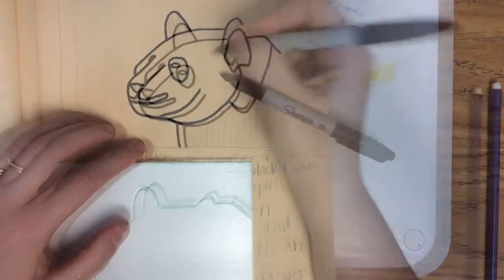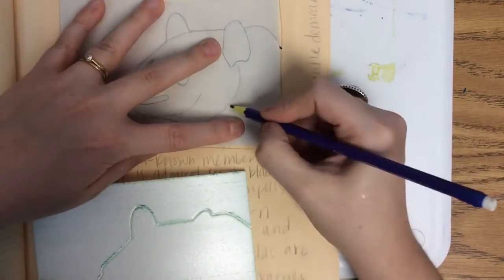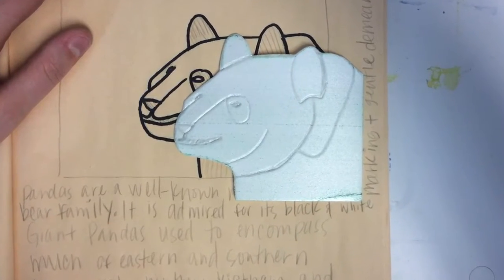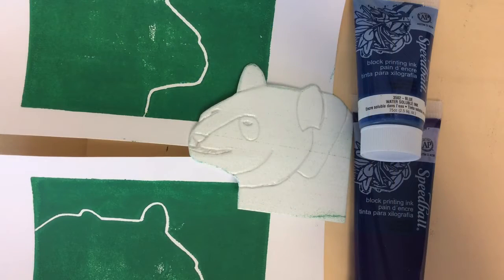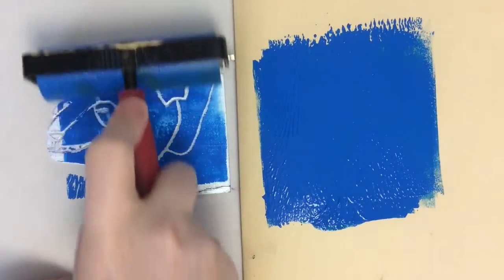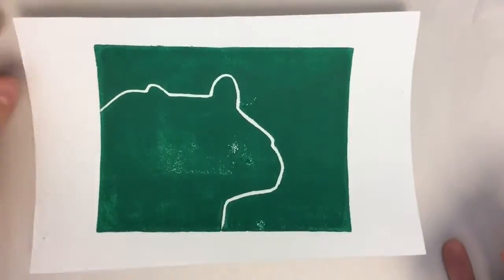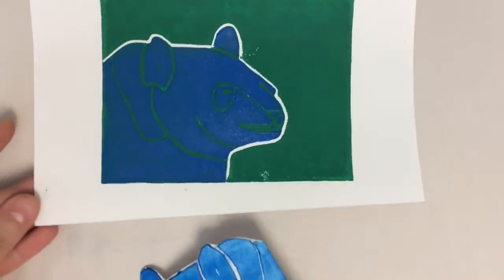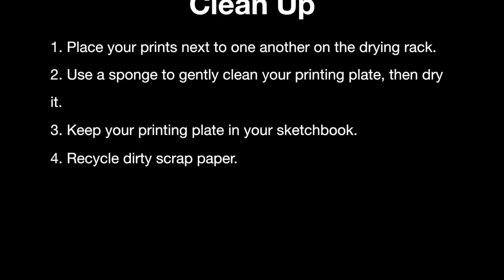Reductive Printing Part 2